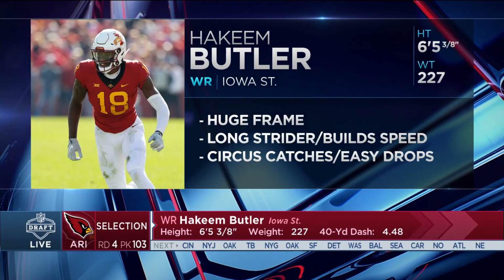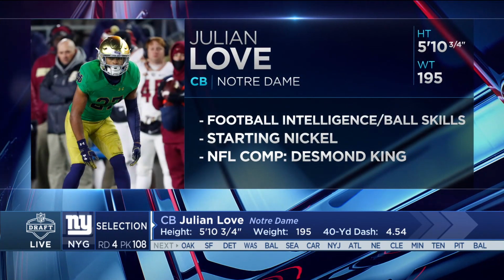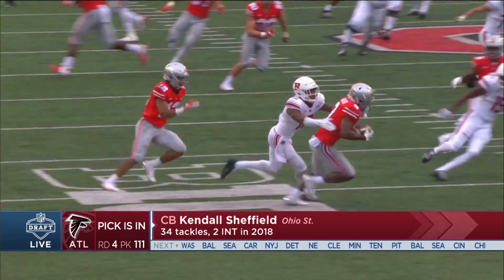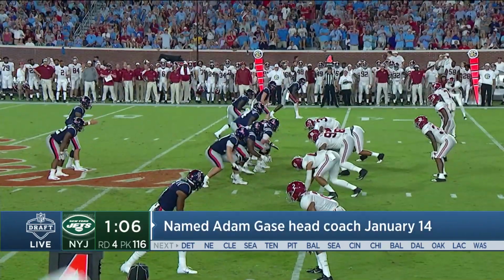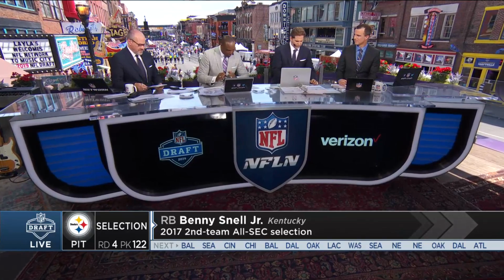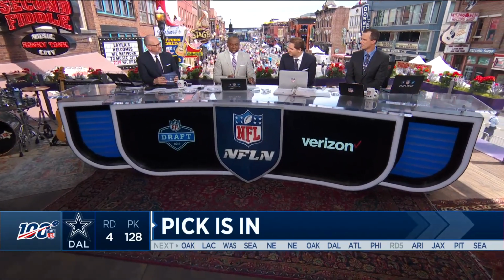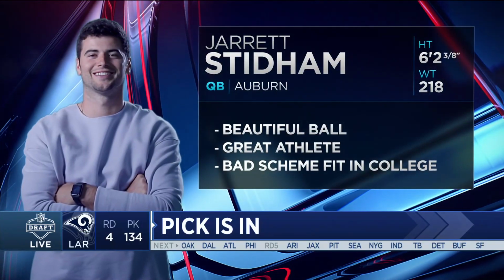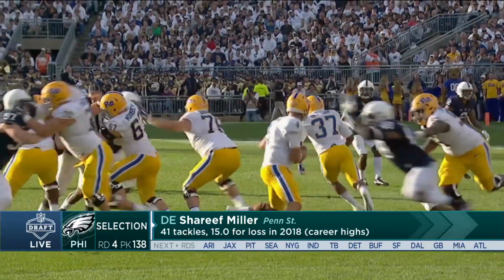Round 4 Player Highlights & Pick Analysis | 2019 NFL Draft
Player highlights and pick analysis from Round 4 of the 2019 NFL Draft.